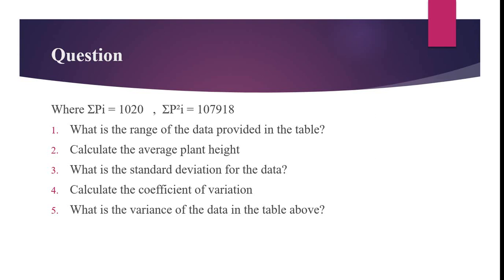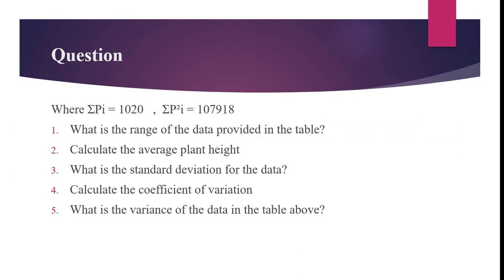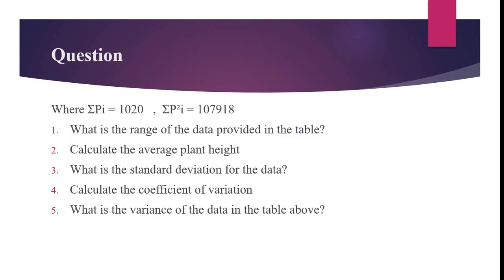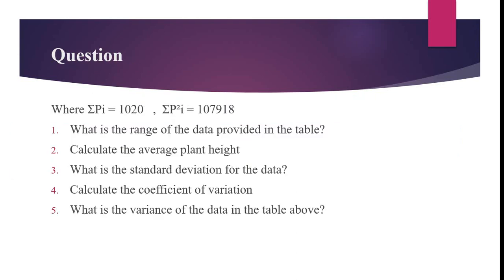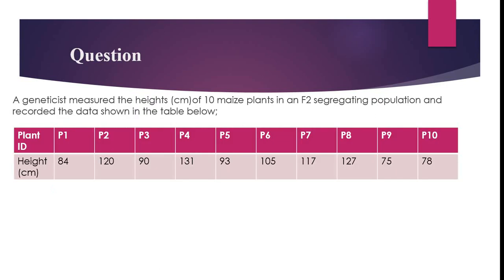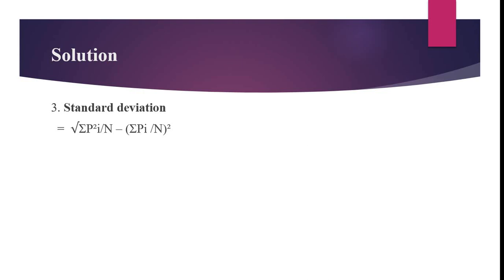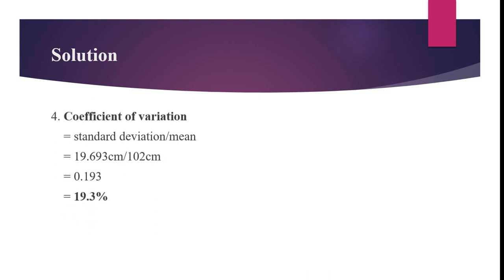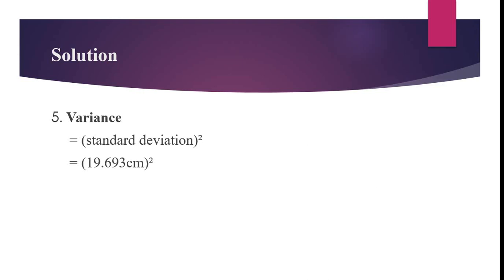Calculating Range, Variance, Mean, Coefficient Variation, and standard deviation of a distribution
In this video, applicatons of the measures of central dispersion in Genetics were well explained